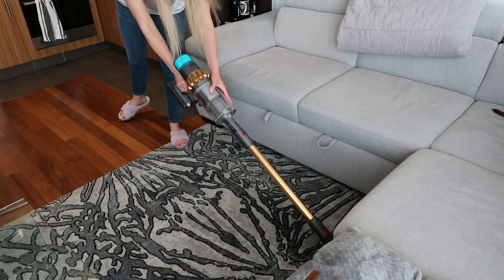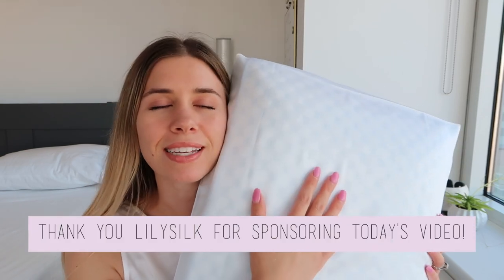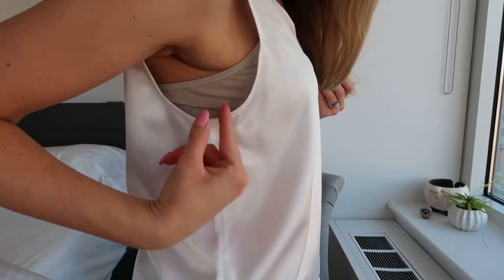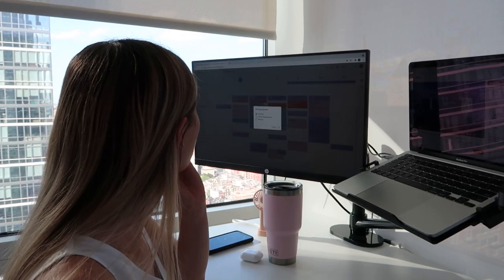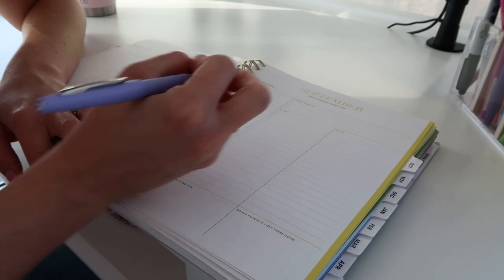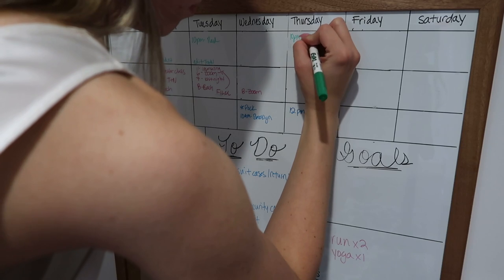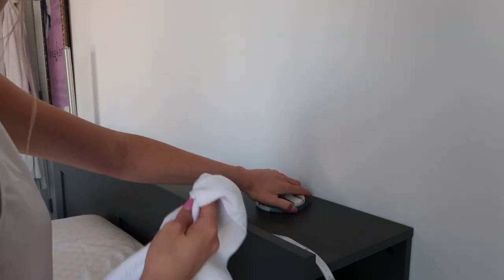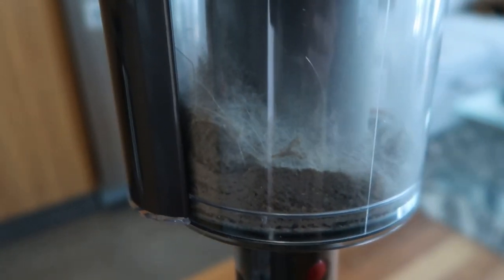Rest Easy with this 1-Hour Sunday Routine | This and Nat